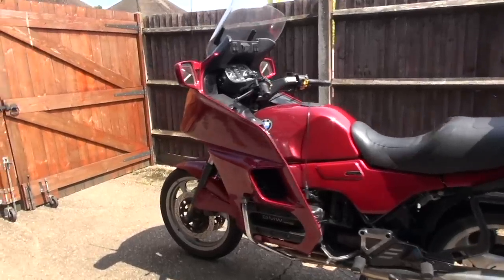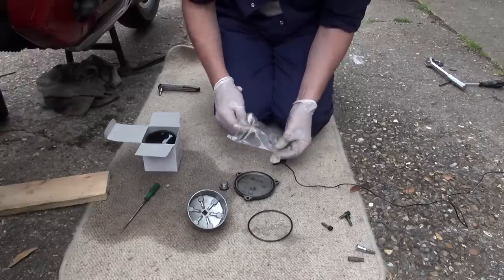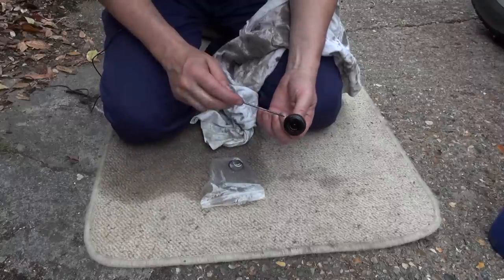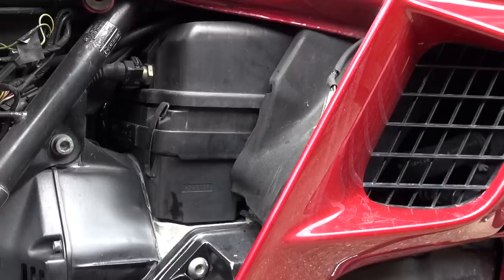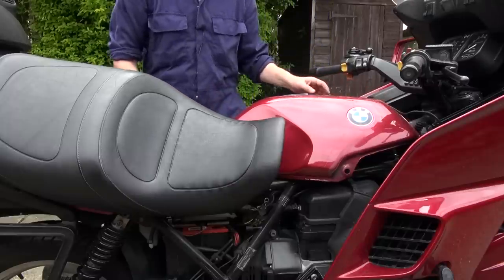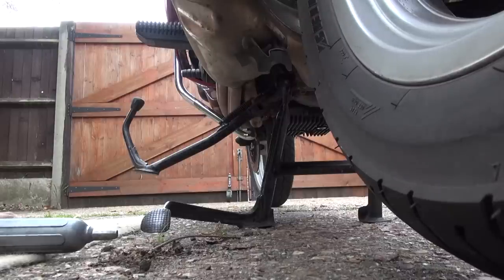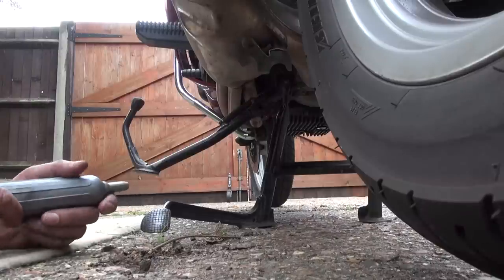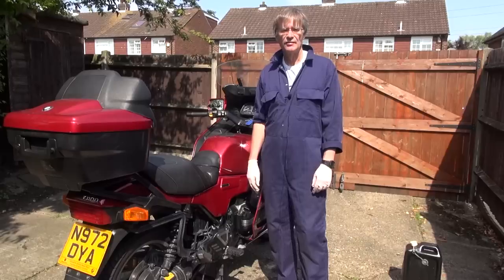Motorbike BMW K1100 10k service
This is a major service of my bike. It includes oil and filter change, spark plugs, air filter, greasing up the side and main stands, and finally the fuel filter change.